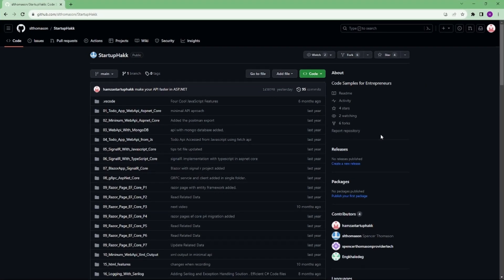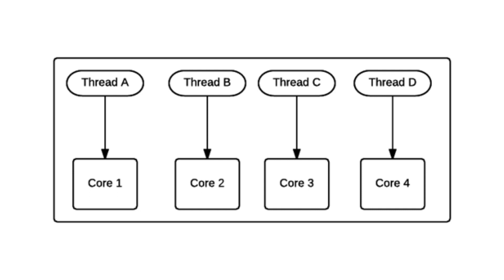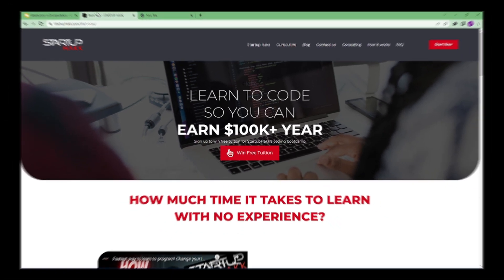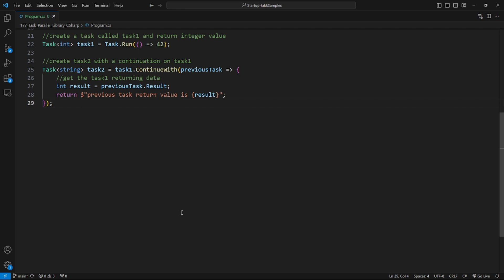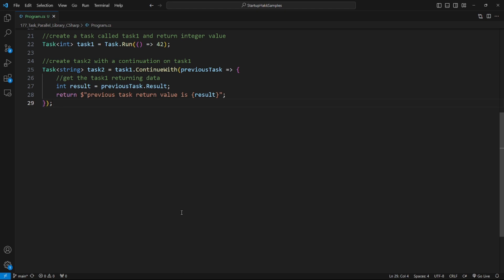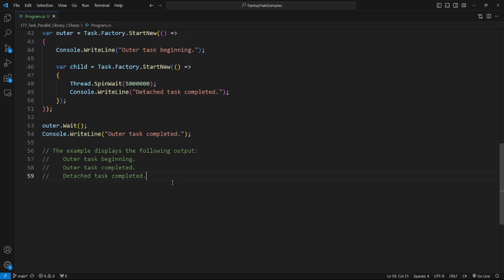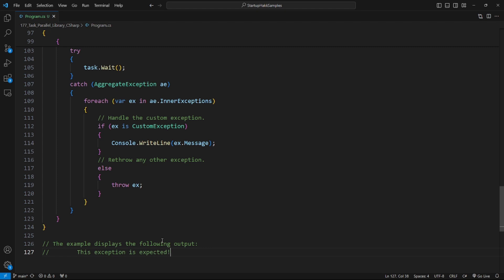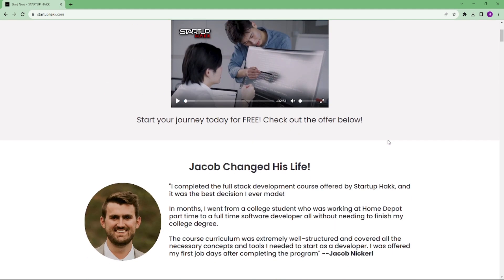Task Parallel Library in C# Every Developer Must Know About | HOW TO - Code Samples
TPL stands for “Task Parallel Library” in C#. It is a set of classes and APIs provided by the .NET Framework to simplify the process of writing parallel and asynchronous code. TPL makes it easier for developers to take advantage of multi-core processors and write code that can perform tasks concurrently, improving the performance of their applications. The concept in TPL is the “Task” class, which represents an asynchronous operation that can run concurrently with other tasks. Developers can use tasks to parallelize operations, manage asynchronous operations, and compose complex asynchronous workflows. TPL provides various features and constructs for managing tasks, such as parallel loops, the “async” and “await” keywords for asynchronous programming, and methods for coordinating multiple tasks, like “Task.WhenAll” and “Task.WhenAny.”

Asynchronous Programming vs Parallel Programming

Asynchronous Programming

1. Allows a single thread to efficiently handle multiple tasks without blocking: the main focus is responsiveness. And also frees up a thread to do other work while waiting for slow or unpredictable operations to complete.

2. Implements using the async and await keywords.

3. Ex: Reading from a file, making network requests, or waiting for user input.

Parallel Programming

1. Dividing a task into smaller sub-tasks and executing those sub-tasks concurrently using multiple threads or processes to achieve improved performance.

2. Can be implemented using Task Parallel Library (TPL).

3. Ex: CPU-bound tasks that can benefit from utilizing multiple CPU cores to perform computations more quickly.